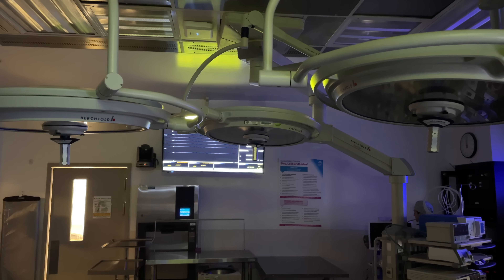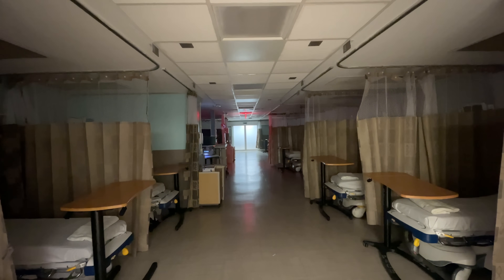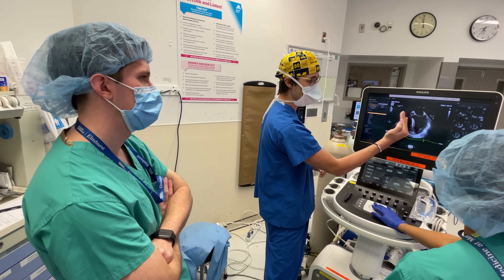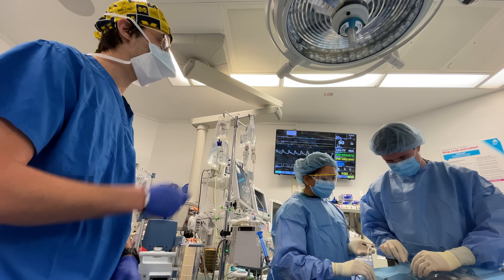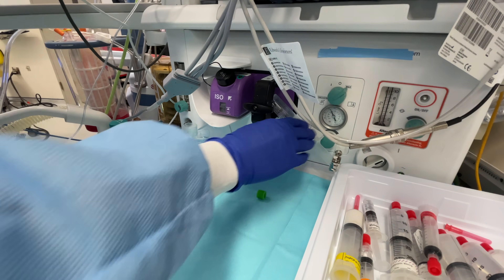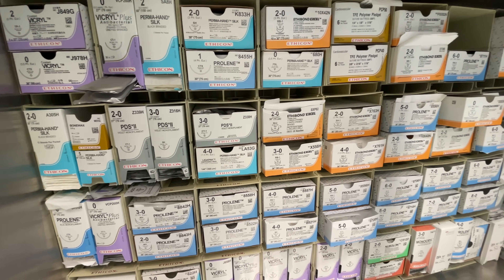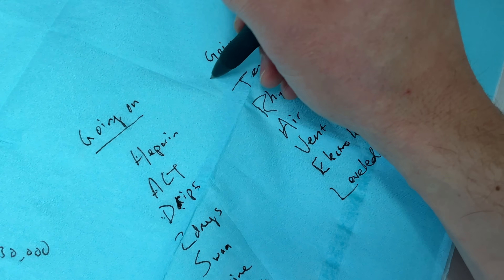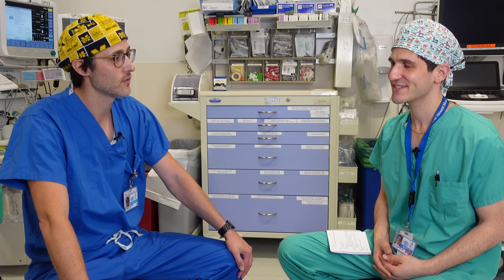Open heart (cardiac) surgery from the anesthesiologist’s side of the drapes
What goes into providing anesthesia for cardiac surgery where a patient's heart is completely arrested? In this video, I take you into the operating room during a surgery and talk with Dr. Benji Salter, program director for Mt. Sinai Hospital's cardiothoracic anesthesiology fellowship program.

While no patient information is shown in this video, the patient did provide written consent for filming to occur during surgery. Permission was also obtained from Mount Sinai Hospital's Department of Anesthesiology as well as the hospital's Press Office.

Chapters
0:00 Start
0:44 Surgery background
1:40 Case preparation
2:45 Anesthesia equipment
6:21 Echocardiography
7:16 Preparing for bypass
8:34 Stopping the heart
9:06 Fellowship
10:46 Why cardiac anesthesia?
11:52 Coming off of bypass
13:06 Post-op recovery